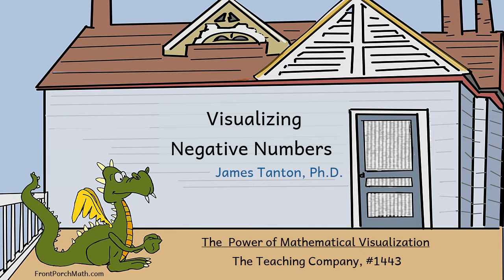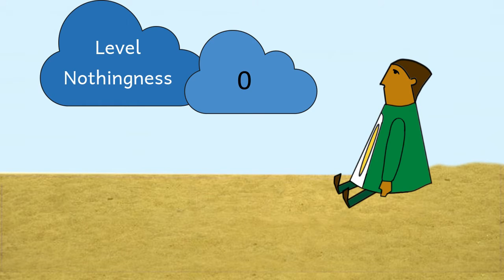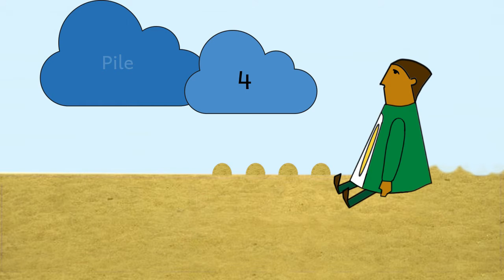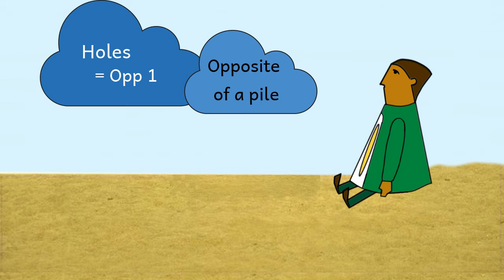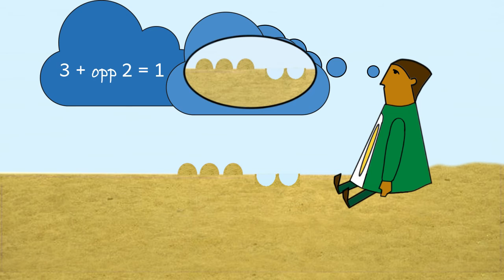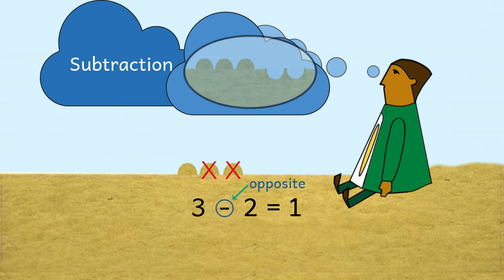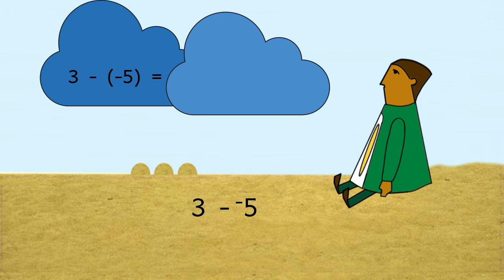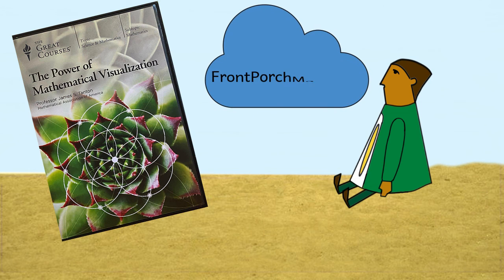Visualizing Negative Numbers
Negative numbers can often seem confusing, but they don't have too.  This video can help you develop and understanding of negative numbers along with how to uses them to add and "subtract".

0:07    Negative numbers around us
0:19    Sandbox numbers
1:30    The opposite of a positive number
2:55    Subtraction = Adding the opposite
 3:45   3 - negative 5
 4:13   The Power of Mathematical Visualization

The story comes from Visualizing Negative Numbers, by Professor James Tanton (The Power of  Mathematical Visualization, The Teaching Company #1443).  This video was produced by Lea Gaslowitz. The voice over was performed by Bolton Marsh.